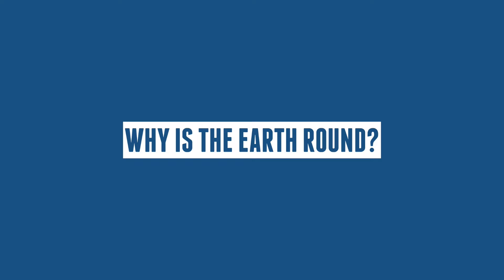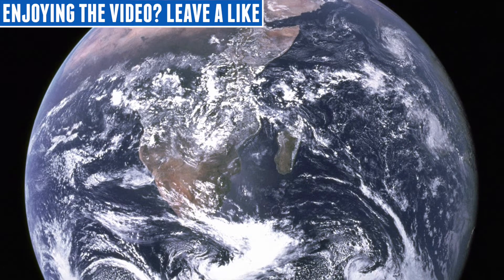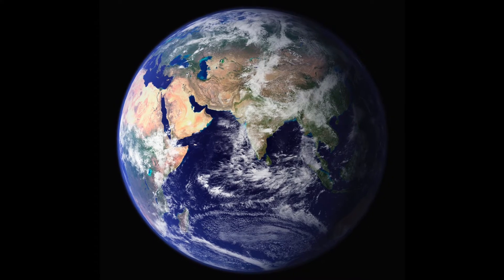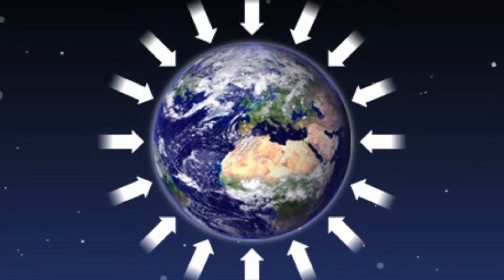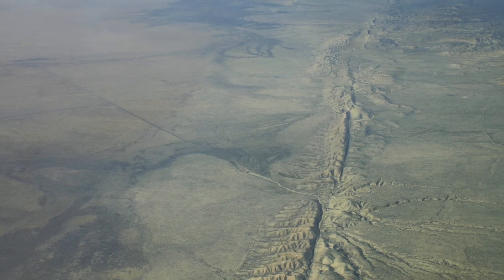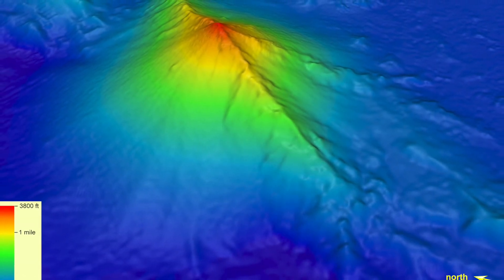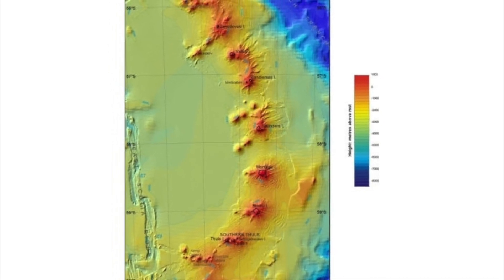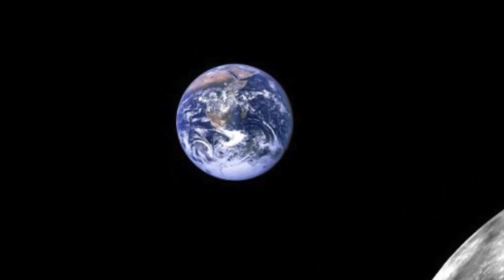Why Is The Earth Round?